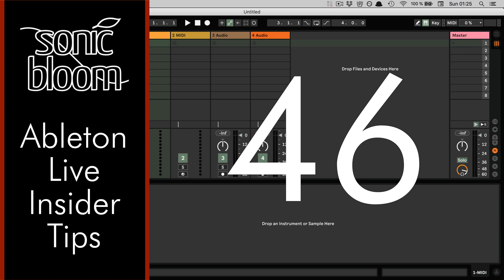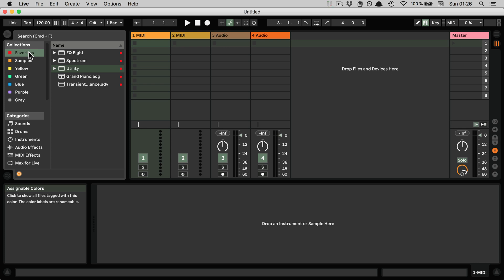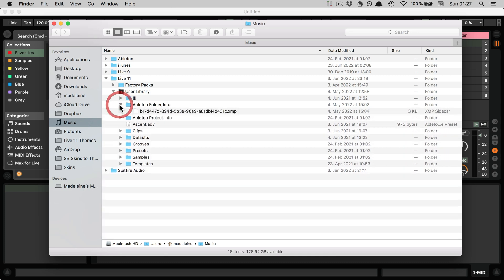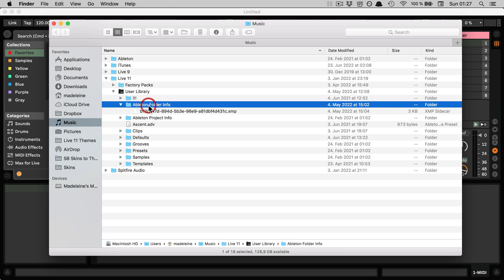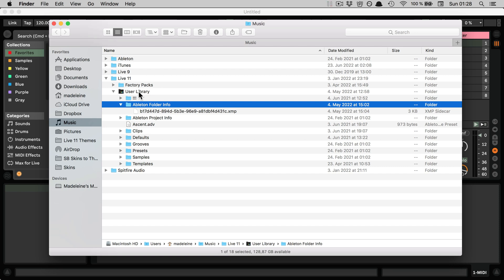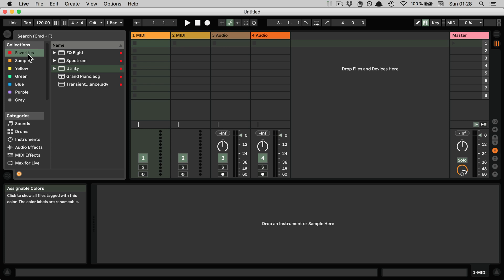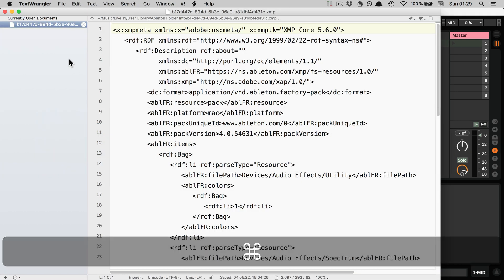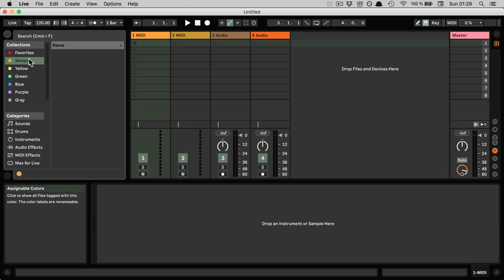Ableton Live Insider Tips: Back Up or Copy Collections to Another Computer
This video shows you where on your computer you can find the Collections and thus how you can make a backup of them or have the tagged presets, samples etc. available on another computer in Live's Browser. In my series "Ableton Live Insider Tips" I show you features that a lot of users, no matter how advanced, don't know about.

The theme you see in this video and lots more can be found here for free at: